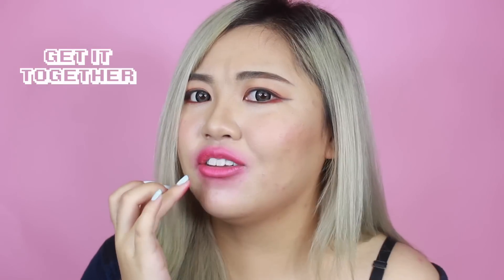TESTING VIRAL LOLLIPOP LIP TREND!!!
♡ LIKE THIS VIDEO FOR MORE TTWITHFEI!

KARD, BTOB, EXID
USE CODE: HeyItsFeiii (is case sensitive)